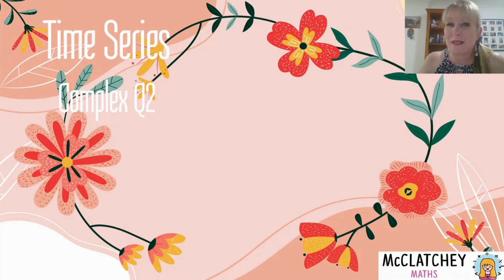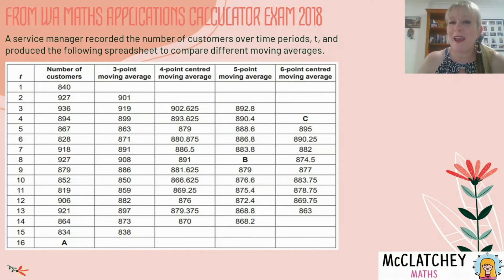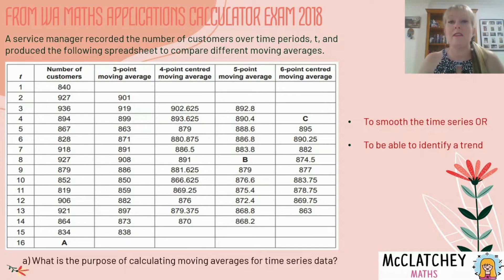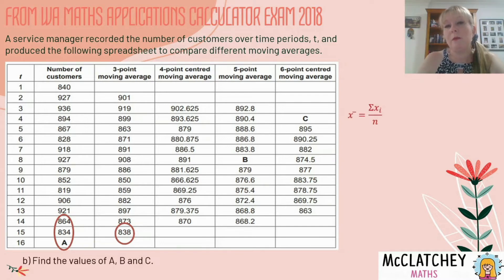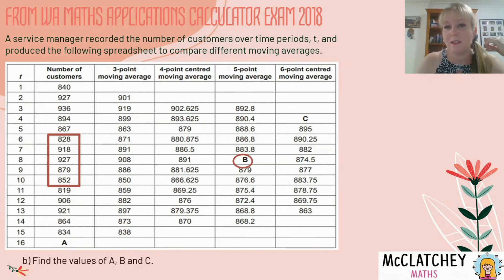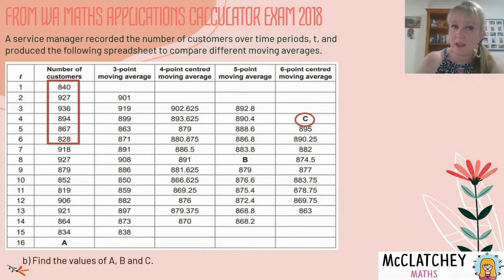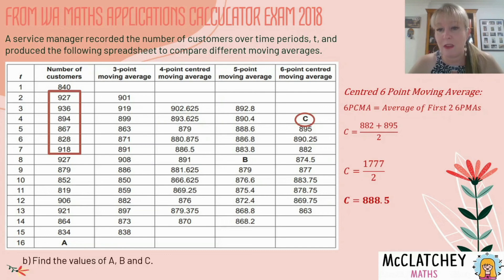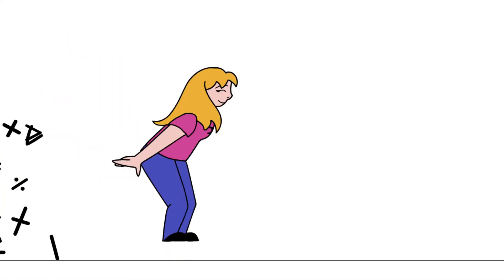Time Series: Complex Q2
In this video I will walk through a complex question from the WA Maths Applications 2018 Calculator Exam. The question covers concepts such as: smoothing a time series by calculating moving averages, and identifying a trend.
Aimed at students in Year 12 General Maths (QLD: Unit 3), Year 12 Maths Applications (WA: Unit 4) and Year 11 General Maths (TAS: Level 3).